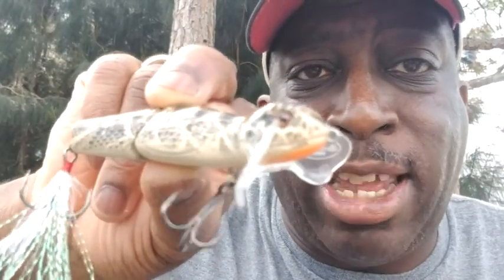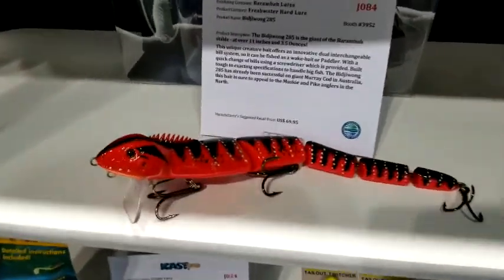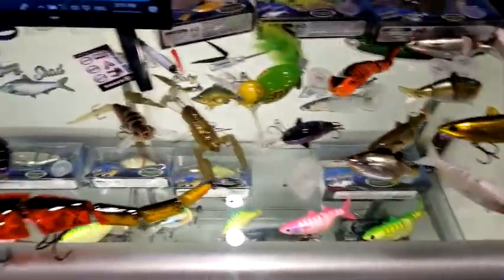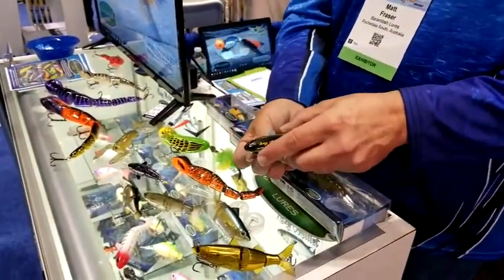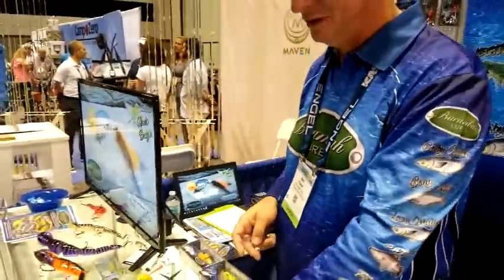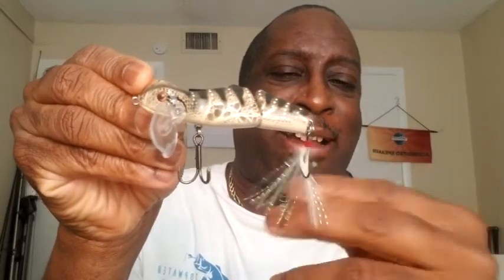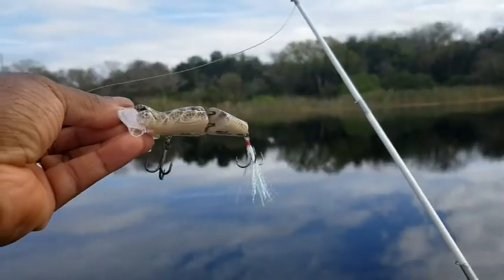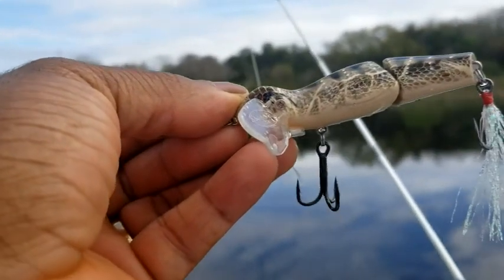Topwater Bass Fishing | Barambah Lures | Review Baby Bidjiwong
Topwater Bass Fishing Barambah Lures - Lure Review Baby Bidjiwong Topwater Johnny